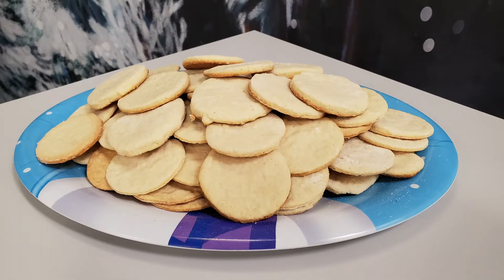RPL Celebrates: Recipe from Loretta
Today in RPL Celebrates, Loretta shares a family favorite: Nanny’s Tea Cake

This recipe dates to the early 1800’s. It was passed down from my children’s great grandmother. - Loretta

Nanny’s Tea Cake
7-8 cups flour (all purpose)
2 cups sugar
1 teaspoon salt
2 teaspoons baking powder
3 eggs
1 cup buttermilk
1 teaspoon vanilla
1 glob of lard = 1 1/2 cups
2 tablespoons meat drippings (bacon). (Optional)

Mix dry ingredients, then add the rest of the ingredients and mix well.
On a floured surface, roll out a soft ball sized portion of the dough until very thin (as you can almost see through), and cut out cookies and place on nonstick cookie sheet (or lightly spray with Pam). Bake at 350 for 8-10 min or until lightly brown on bottom.
Goes great with cup of tea or iced tea.

Note:
You can also cut out large round cookies (plate size) and bake.  Then take applesauce (sweetened) and warm in microwave.  Spread each tea cake with a large spoonful of the warmed applesauce and continue adding layers until you have a 3-5 inch layer “cake.” Finish spreading top and sides with applesauce and cover.  Chill in refrigerator overnight.